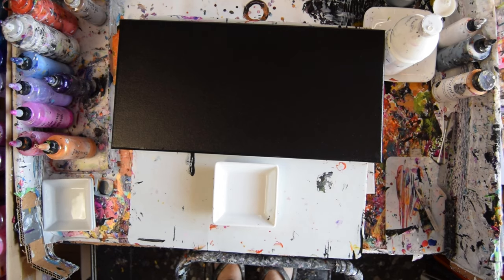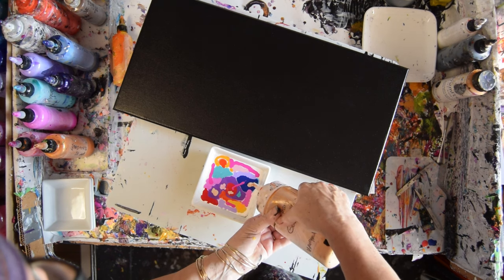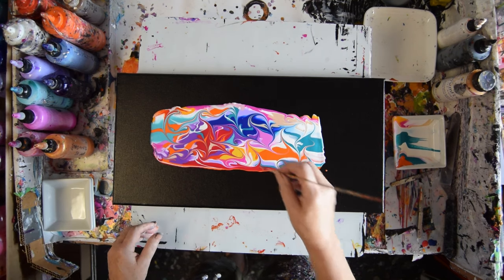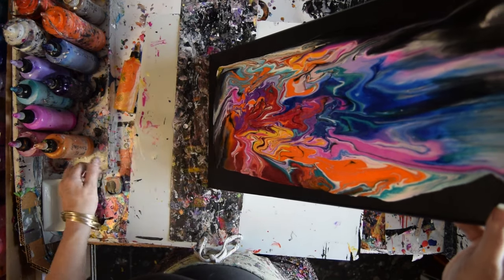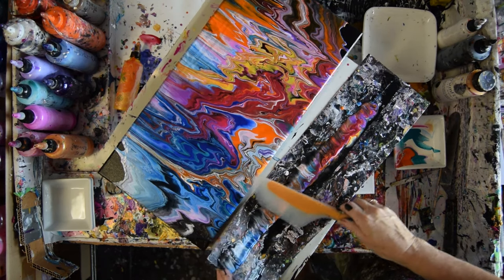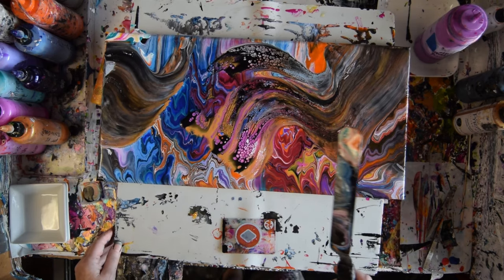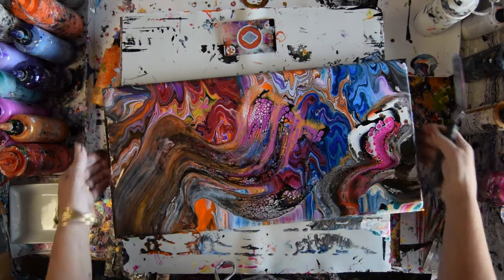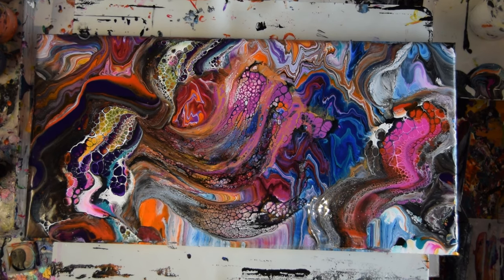#9565 Fabulous Swipe Over Save Contemporary Art Fluid Acrylics 12.30.2023 Intuitive art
Wild Orchid-P.P.-Saffron-P.P.-Egyptian Blue-P.P.-Periwinkle-VIF-Mystique-P.E.
Purley Pigments Dancing Fuchsia-Tuscan Sun-P.P.-Sour Lemon w Orange Crush added-Big Apple-P.P.-Frosted Berry-P.P.-Jasmine-P.E.-
Golden Maple Blig it -P.E.-Royal Sapphire-P.P.-Orange Crush-P.P.
Chantilly Lace-P.P.-

White acrylic Artists Loft
Acrylic paints other than Colouarte products are mixed with a  3/4 Floetrol and 1/4 GAC 800 from Golden.50% Paint 50% mixture. (estimated ) adjust as pleases you.
The Gold Cell activator is  Aterier Rich Gold & Pebeo iridescent gold mixed 50-50 with Aussie Floetrol.

Recipes for mixing Prizm Pour paint, for general pouring and blooms. The Prizm Pour Acrylic paints are mixed with either Vivid Poly Pour or Vivid enamel (  available from Colour Arte )as pouring mediums with additions of GAC 800 and Jo Sonja Gloss Varnish.
To mix a batch of pouring medium in a container large enough to hold a substantial quantity, start by adding 25%GAC 800(into a resealable container) that will hold and store the quaintly of pouring medium) The GAC  helps it flow and prevents cracking(if the mixed paints are left too heavy).
 After the GAC800  use  Vivid Poly Pour or Vivid Enamel and fill to the halfway point, This is when I add a healthy squirt of Jo Sonja Gloss varnish and resume filling the remainder of the container with more Vivid Poly Pour or Vivid Enamel (whichever I am using). Use this pouring medium for Prizm Pours and Primary Elements Pigment powders. I half a large mouth squeeze bottle to the halfway mark and add Prizm pour paint within an inch of the bottle opening. I use the handle from a spatula (head removed) to mix.
If you are not using a mica-based product you can use  Floetrol to thin the mix and benefit from its leveling ability.
Mixing pigment powders begins with a receptacle holding the amount you expect to fill an application container.
Add a couple of tablespoons of Pouring medium to the mixing container (BOWLs work best for me) and (wearing a mask) scoop out a heaping portion of powder. You can stir thoroughly but I use a whisk (clean by immediately dipping into rinse water and shaking thoroughly directly after each use) after the powder is dissolved ( add more for stronger colors or larger quantities) finish by adding the necessary quantity and mix again until thoroughly combined. Bonus -if using a whisk, add more powder without issue.

Every day I learn new things. I will never stop experimenting and am happy to share what I discover. These artworks are my art therapy and my vocation. I am Priscilla Batzell instinctive spontaneous painter of contemporary art.